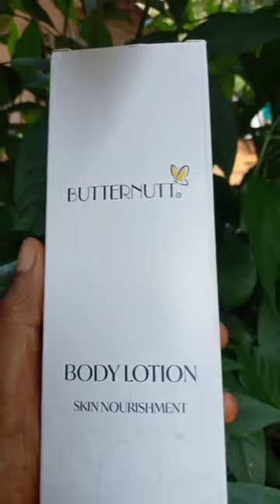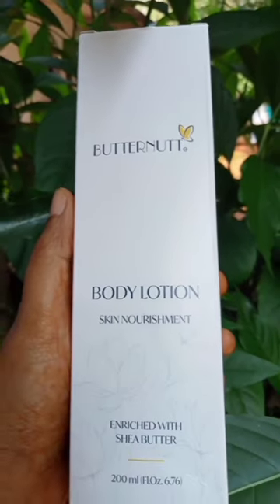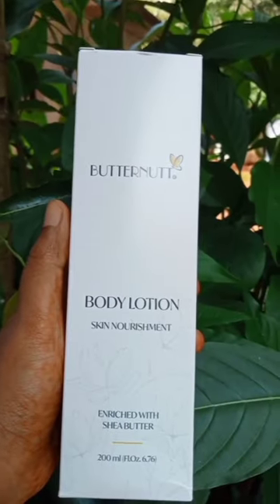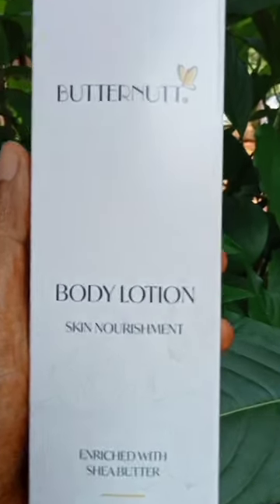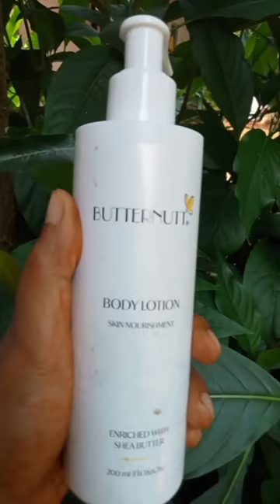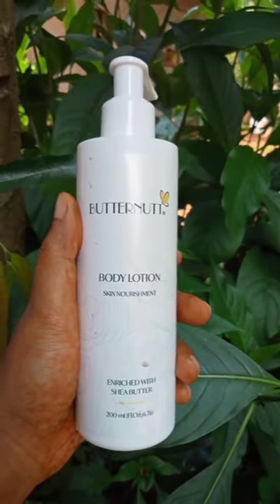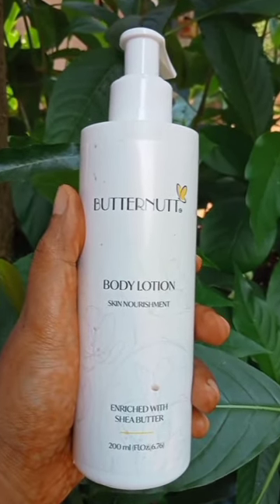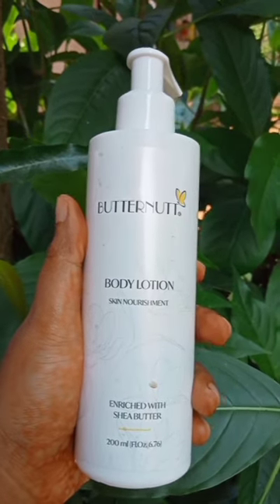Most hydrating Body lotion ever💯 Butternut